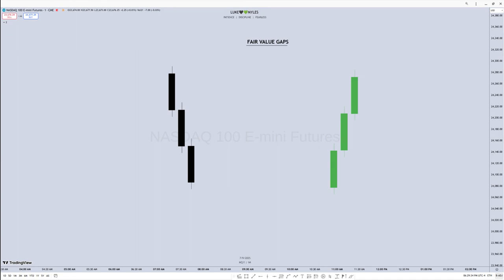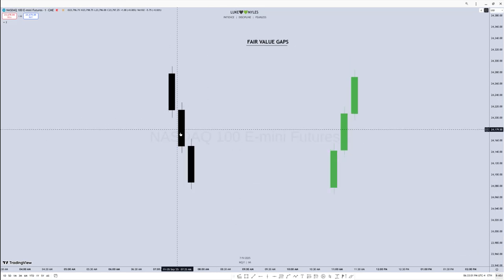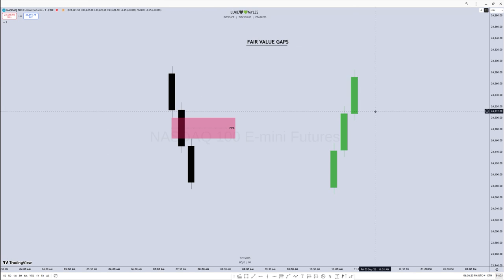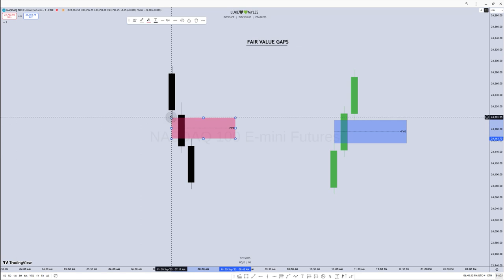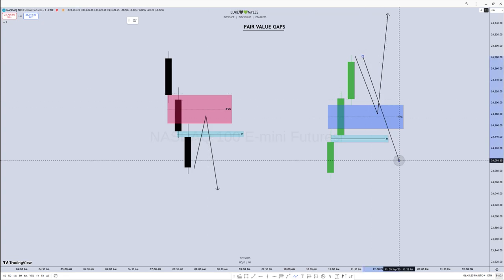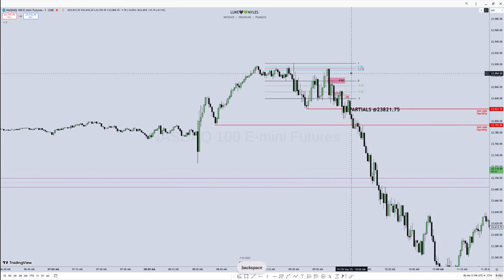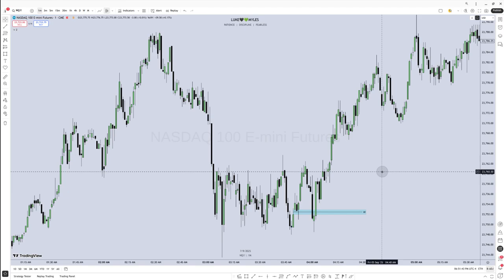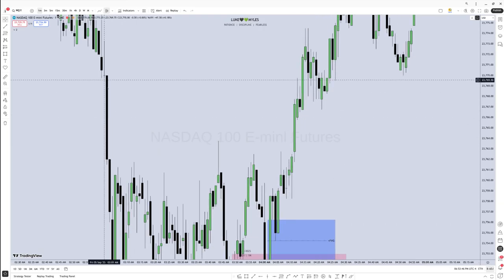THE ULTIMATE GUIDE: MASTERING FAIR VALUE GAPS